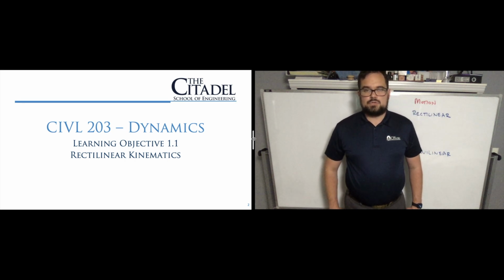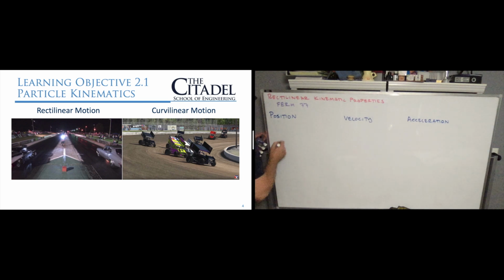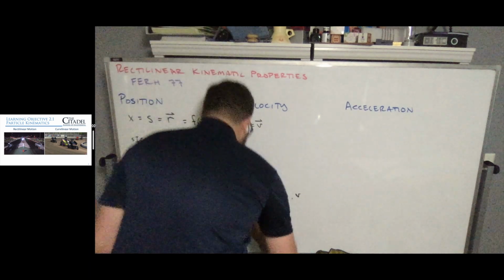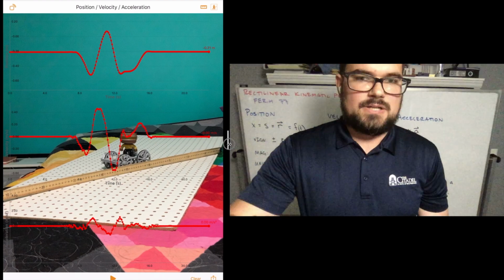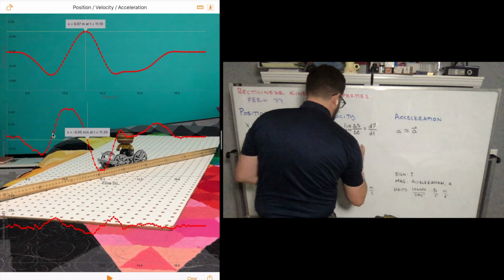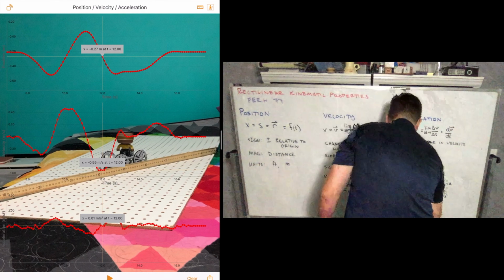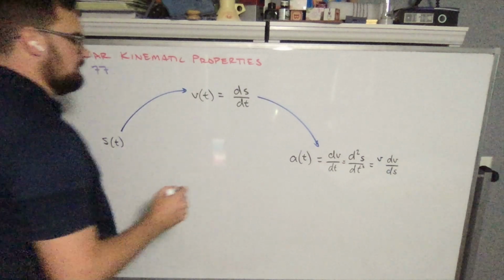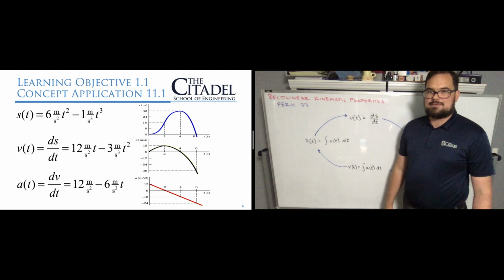CIVL203 Dynamics LO1.1 Rectilinear Kinematic Properties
CIVL203 Dynamics
The Citadel

Pre-lecture video on Rectilinear Kinematic Properties

1.1. Describe the rectilinear kinematic relationships (KR) between kinematic properties (position, velocity, acceleration, and time).